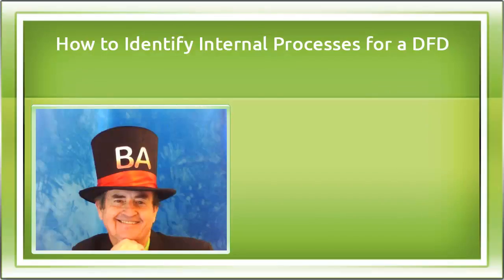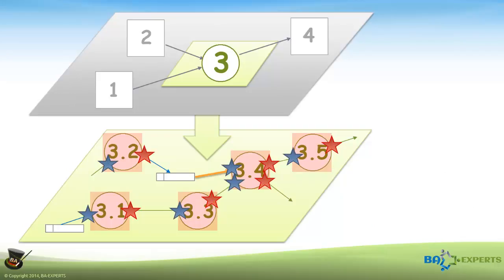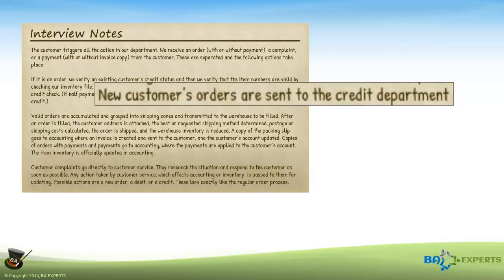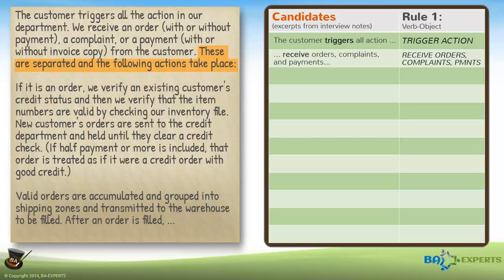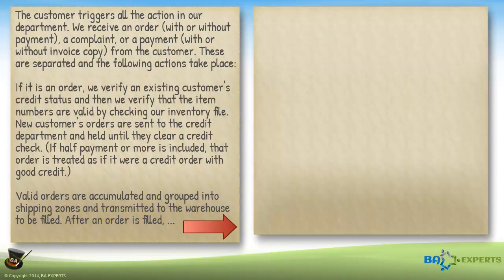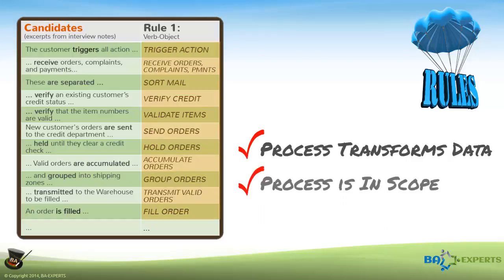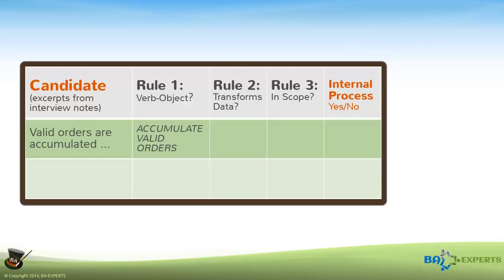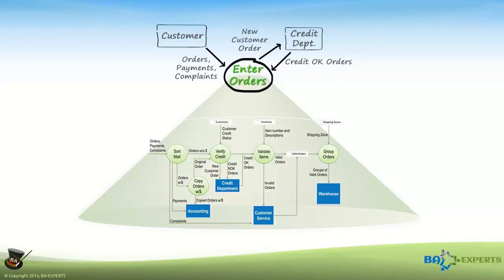How to Get Started Drawing a Detailed Data Flow Diagram (DFD)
This KnowledgeKnugget is part of the online course “Data Flow Diagrams Simply Put!”. View the full course description and outline at Udemy Prefer reading?

DESCRIPTION (lectures 7 - 9)

Looking inside a complex process on a Data Flow Diagram can reveal hidden data and uncover potential problem areas. The first step toward ultimately exploding or levelling a process is to identify the internal processes that will become visible on a more detailed Data Flow Diagram. The problem is that a detailed DFD should never have more than 7 plus/minus 2 processes. How do you know which processes to represent? In lectures 7-9 you will learn how to identify the "RIGHT" Processes for a Data Flow Diagram (DFD).

Lectures 7-9 answer questions like:
• What does “exploding a process” mean?
• What is the business value of doing it?
• What processes will the lower level diagram contain?

This KK is part of an eCourse (VIEW FULL COURSE DESCRIPTION AND OUTLINE In this course you will learn the answers to these questions
• What is a Data Flow Diagram (DFD) and what does it do for you?
• What is the difference between a Rigorous Physical Process Model and a Context-Level DFD?
• What symbols can you use on each type of diagram?
• What is the business value of exploding or levelling a DFD?
• What is a simple approach for drilling down into a process?
• How can you show the internal processes and flows that produce the results?
• What business value do detailed process specifications offer?
• How can you express detailed specifications for processes and data?

To view more IT requirements training, visit the Business Analysis Learning Store